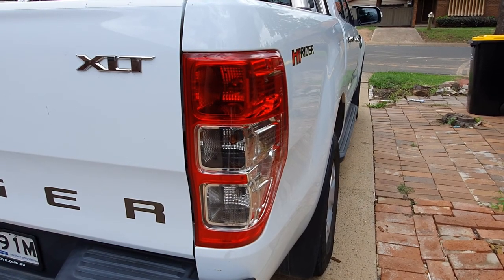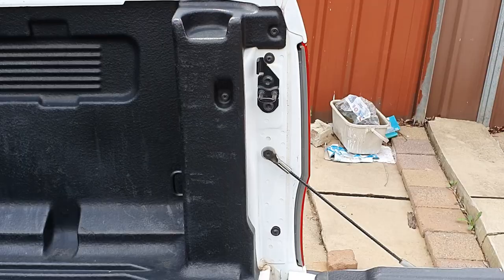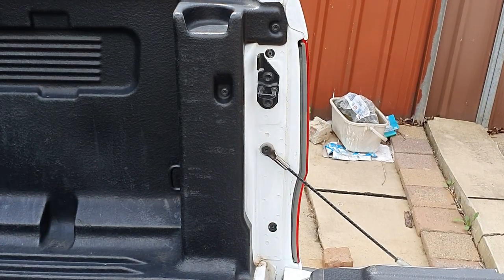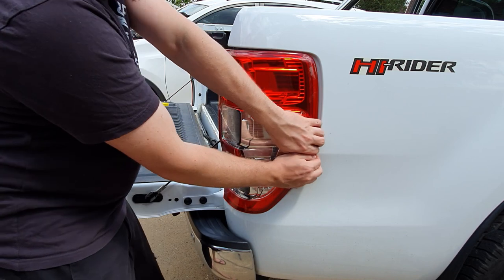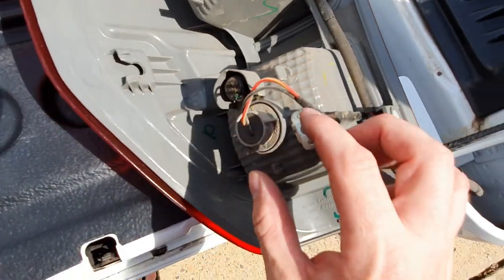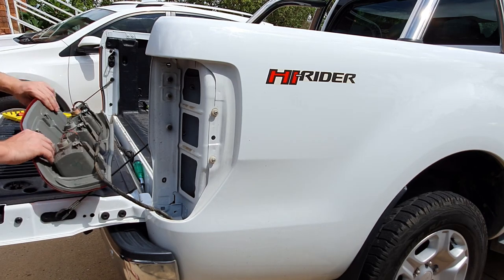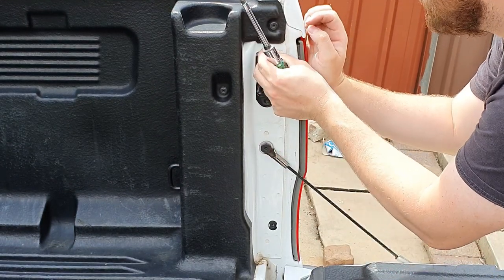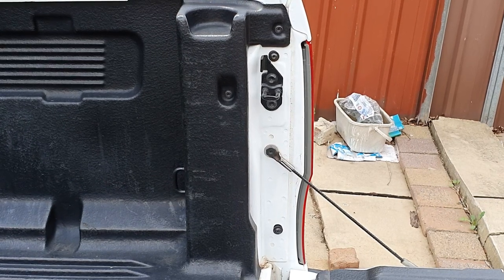How to replace tail lights / globes on a Ford Ranger, Mazda BT 50, Ford Ranger Raptor or Wildtrak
DIY How to replace tail lights / globes on a Ford Ranger, Raptor or Wildtrak - In this video i will show you how to remove the tail lights and how to replace the globes if you need to.You may want to upgrade your current lights to led tail lights or upgrade the whole unit. This may also work for a BT50, PX1, PX2 ,PX3